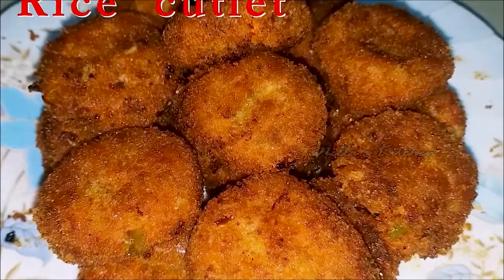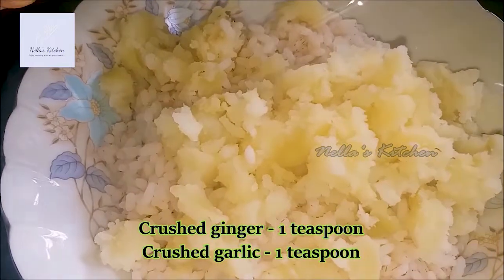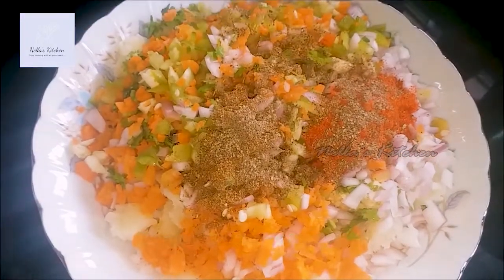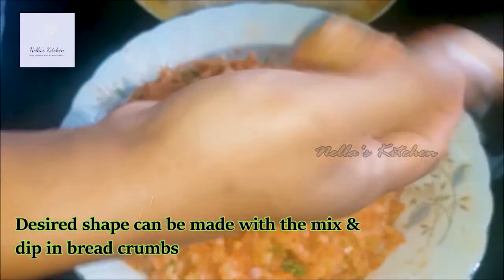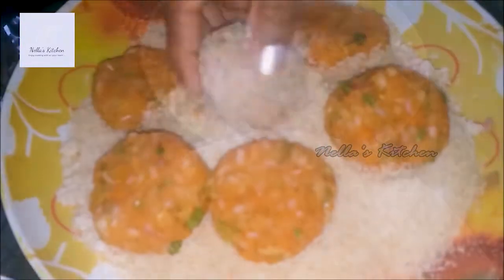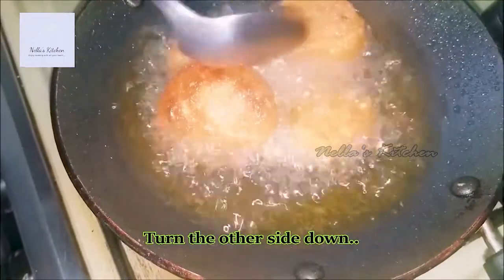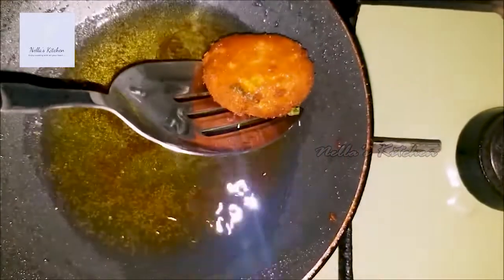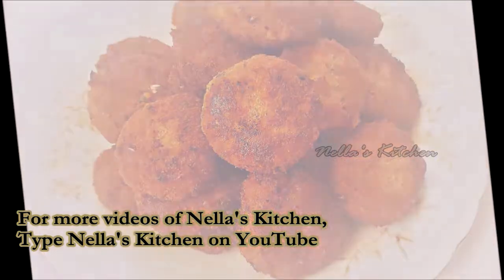അധികം വന്ന ചോറുകൊണ്ട് ഒരു അടിപൊളി കട്ട്ലറ്റ്/Rice Cutlet - Nella's Kitchen || Recipe no: 148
A surprise Cutlet Recipe made from leftover rice - Rice Cutlet